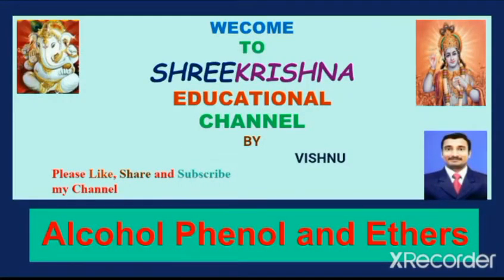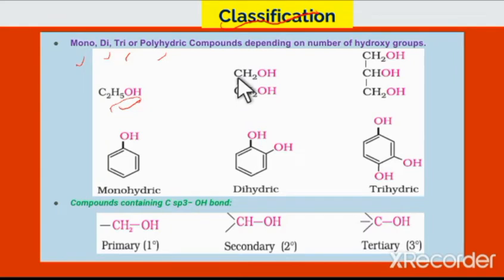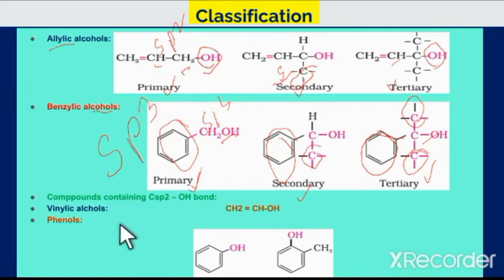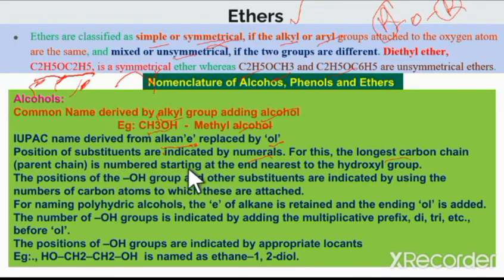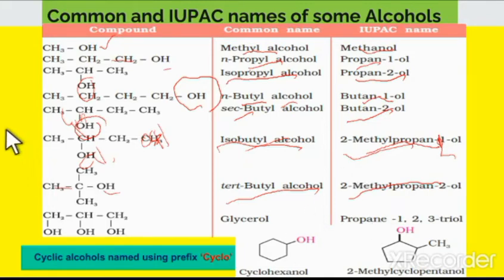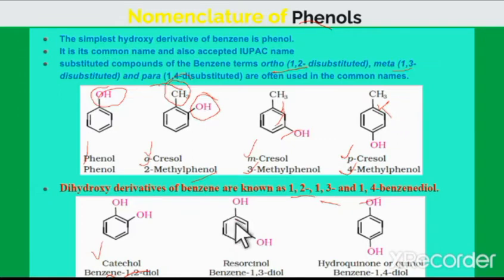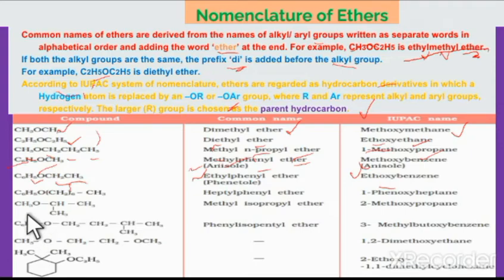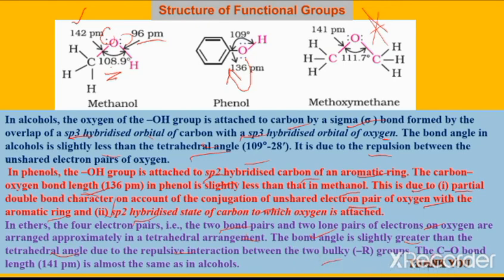Introduction of Alcohols, Phenols and Ethers|Chemistry|Class XII|Shree Krishna Educational Channel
Introduction, Classification, Nomenclature and Structure of of Alcohols, Phenols and Ethers discussed in this video. It also helps the CBSE board exam preparation, Other state board exams preparation, IIT-JEE and NEET aspirants.